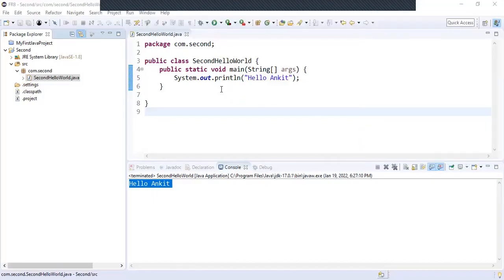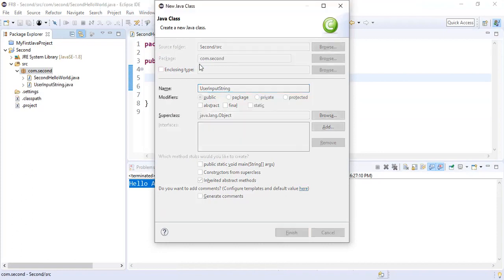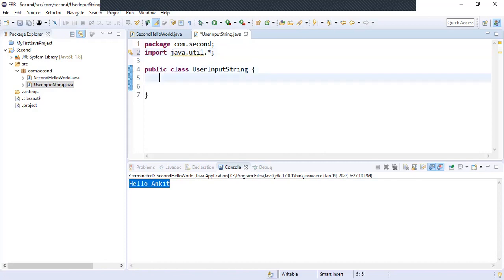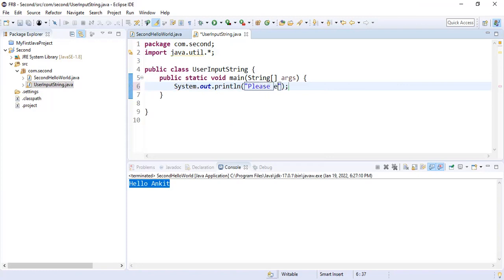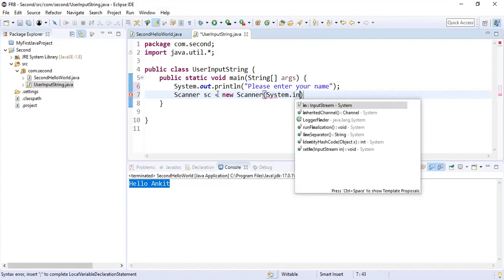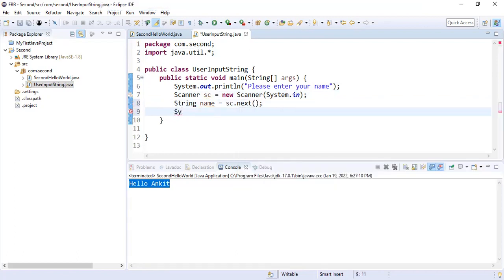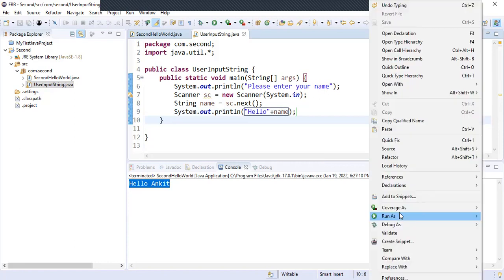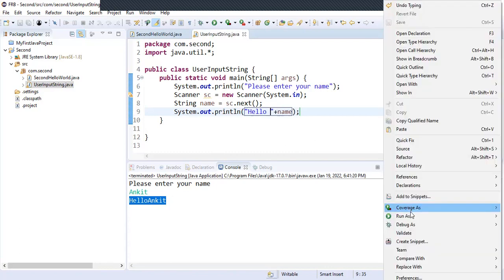12 1 Take A String input from user and print Learn Java From Beginning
This video explains how to take string as input from user

If you face any problem post that in comment section or post that in below telegram channel.